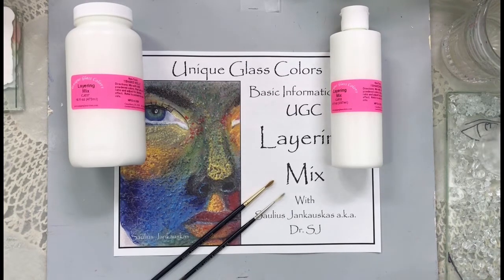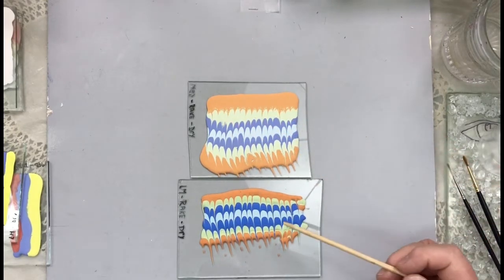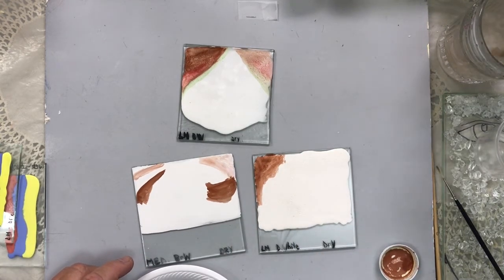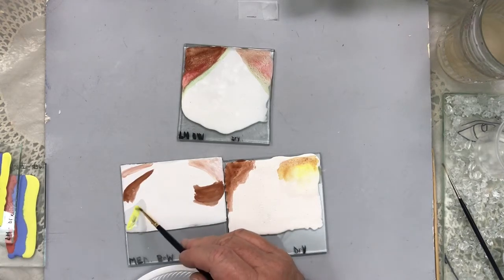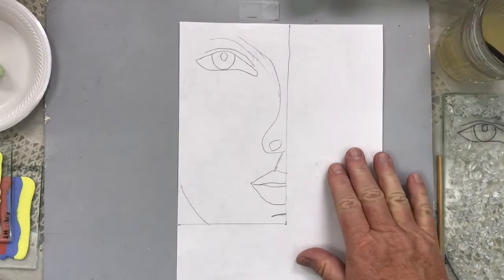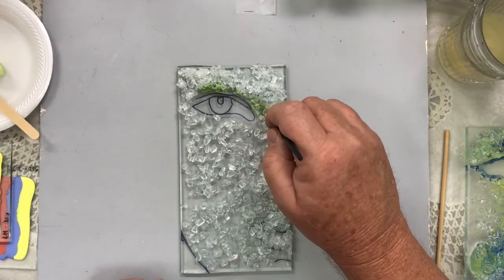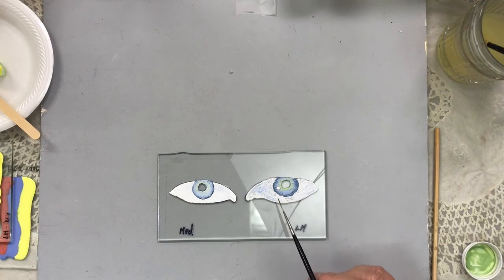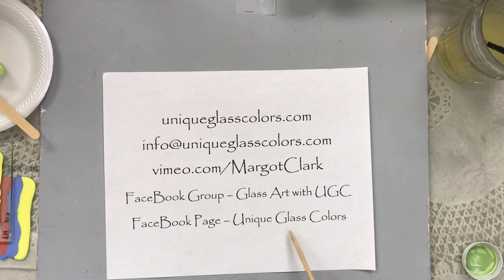UGC Layering Mix with Dr SJ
Showing different uses for Layering Mix